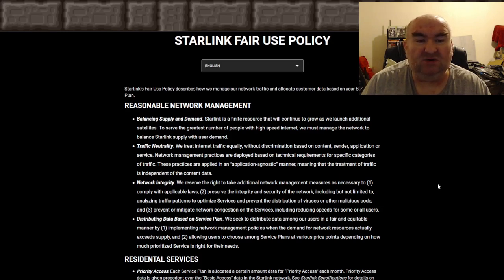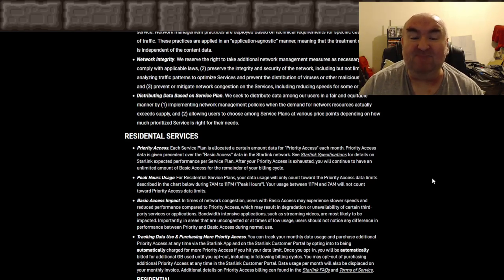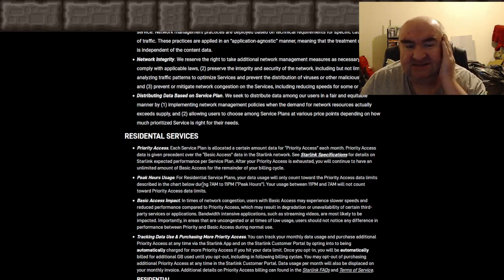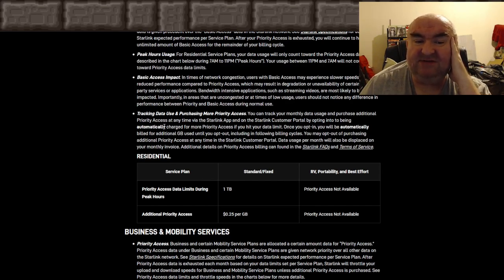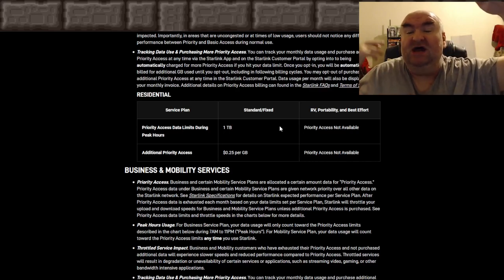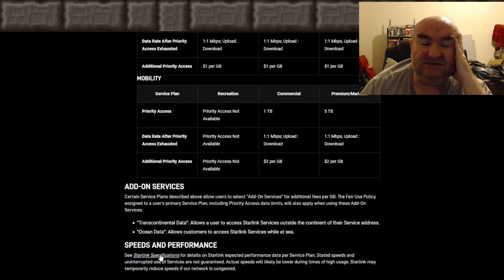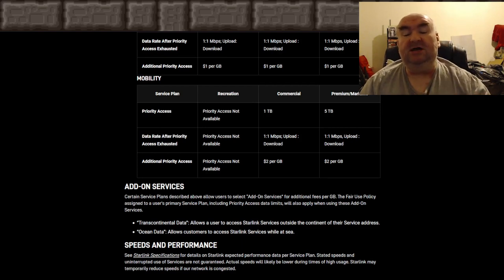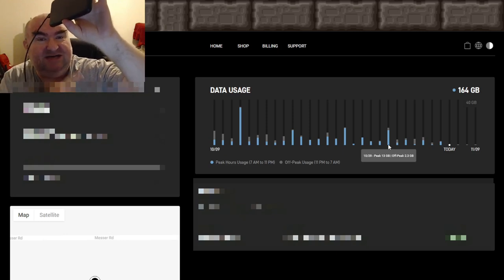Starlink Data caps explained.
There's been some updates on the data caps coming to StarLink.

If you wanna help my channel, you can send tips/donations to my paypal.